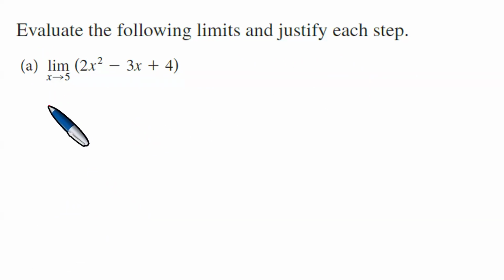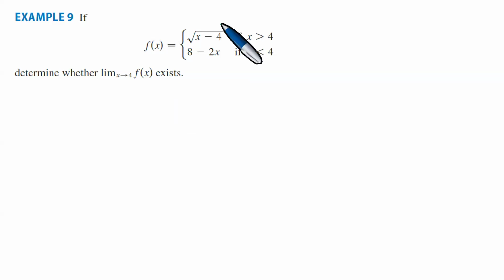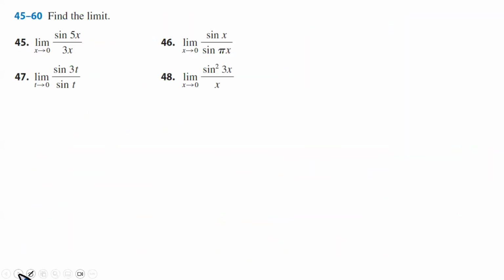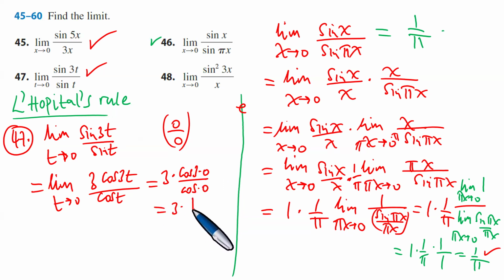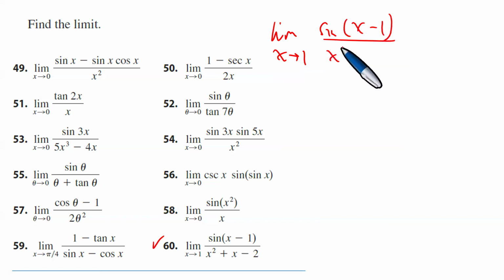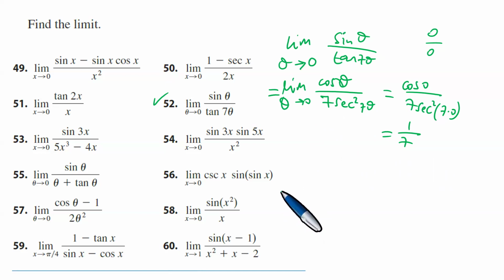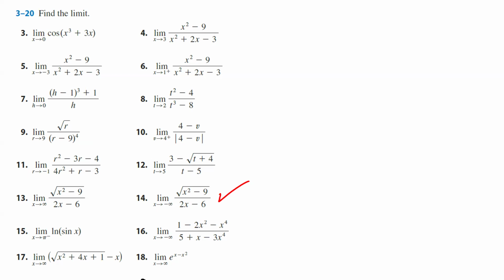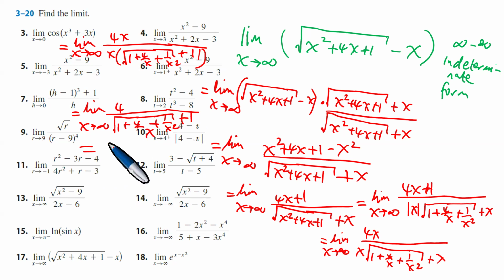CALCULUS LIMITS, L'Hopital's rule & limits at infinity.